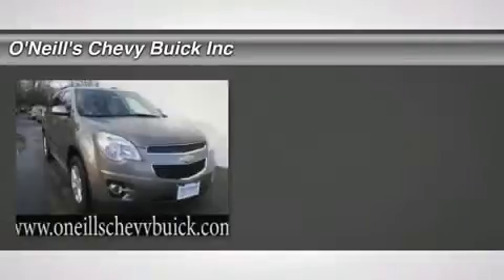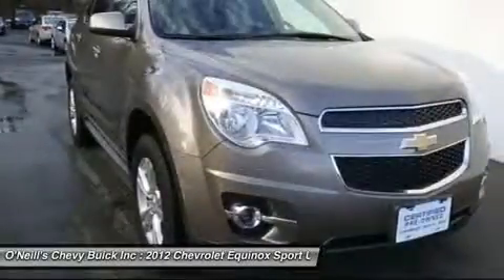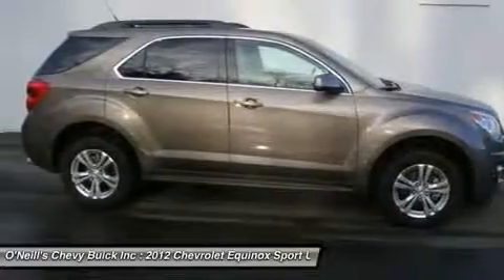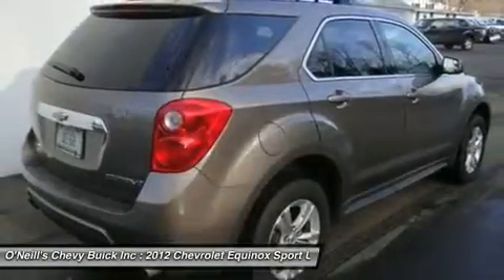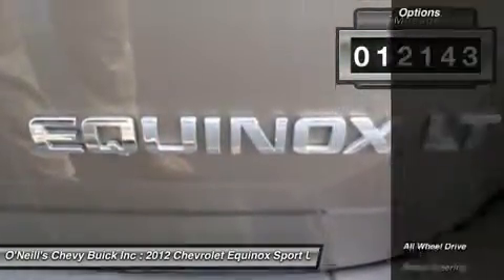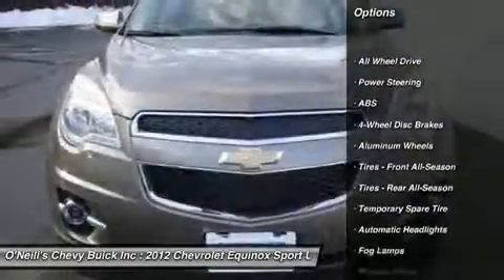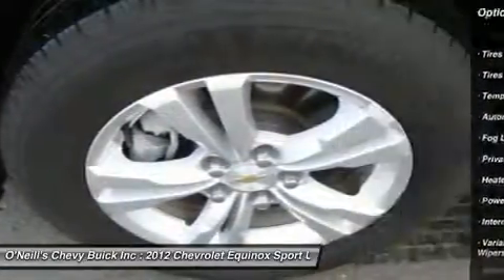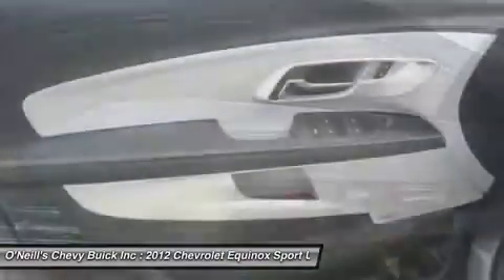2012 CHEVROLET EQUINOX Avon, CT P6218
2012 CHEVROLET EQUINOX Avon, CT
Stock# P6218

AWD. One-owner! Switch to ONeills Chevrolet Buick! Confused about which vehicle to buy? Well look no further than this handsome 2012 Chevrolet Equinox. It is nicely equipped with features such as AWD. A very nice ONE-OWNER vehicle, at an outstanding price like this, is getting harder and harder to find! It doesn't take long to see this SUV has been very well cared for and has a LOT of miles left on it! We are located 12 miles from Bradley International Airport (BDL).. Fly in and we will pick you up.